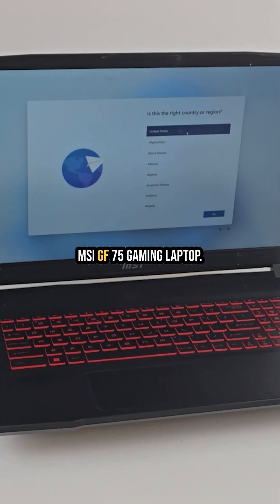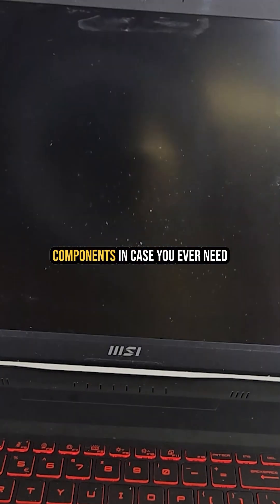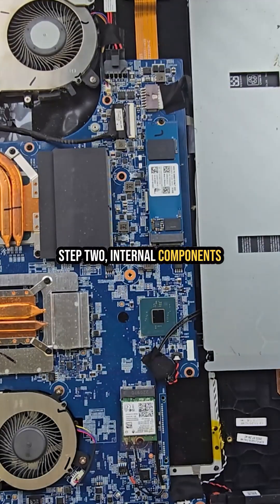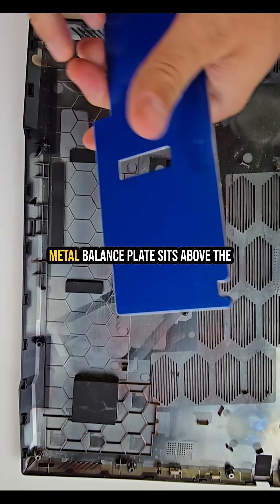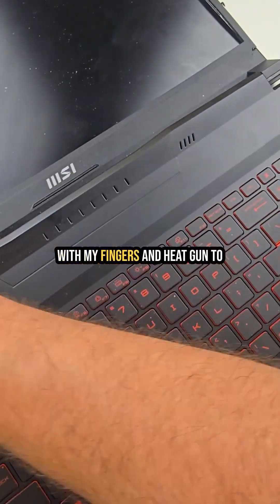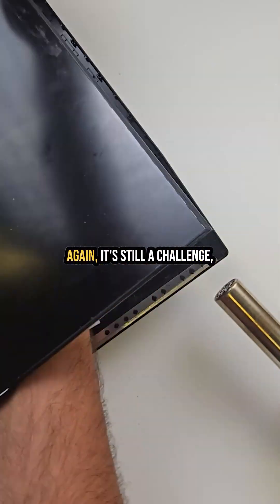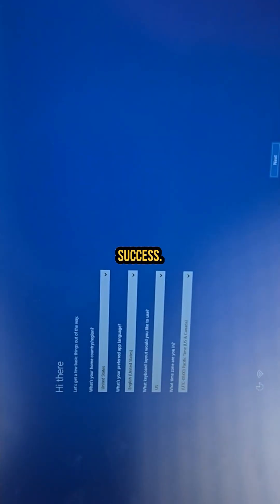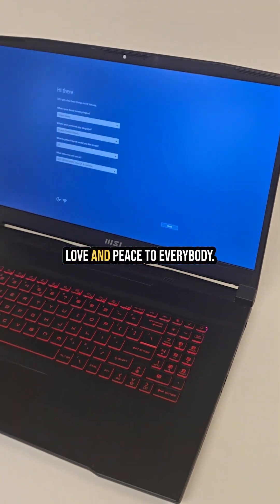MSI GF75 Screen Replacement and Inside Look at Parts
Quick breakdown of the MSI GF75 where I replace the broken screen and take a closer look at the internal components. If you are looking for MSI laptop repair or want to see how the GF75 is built inside this short video will help. Useful for anyone interested in screen replacement laptop upgrades or just curious about MSI internals.